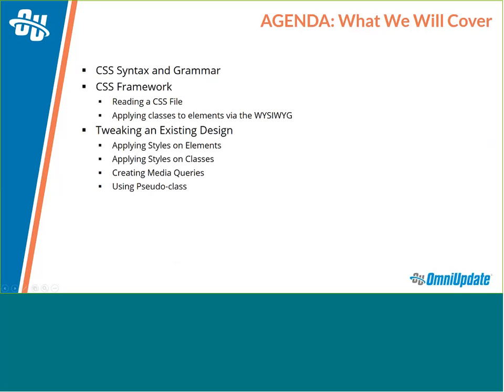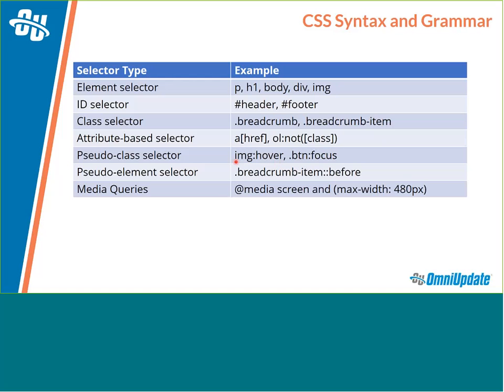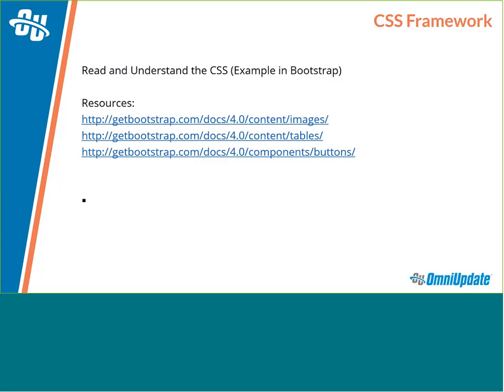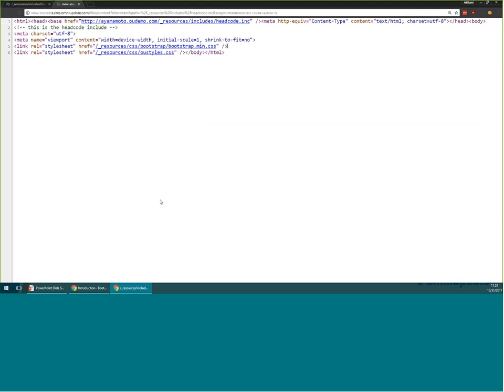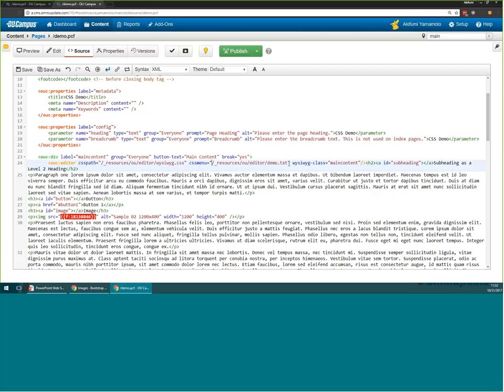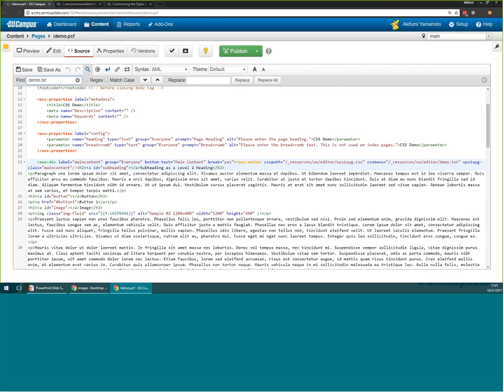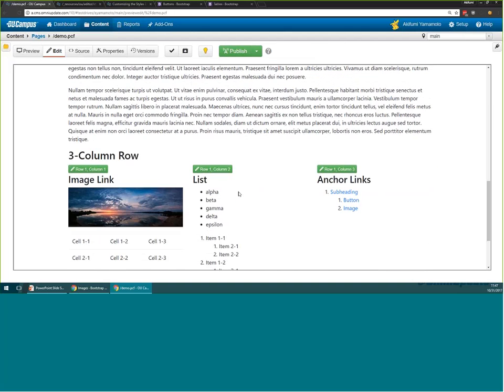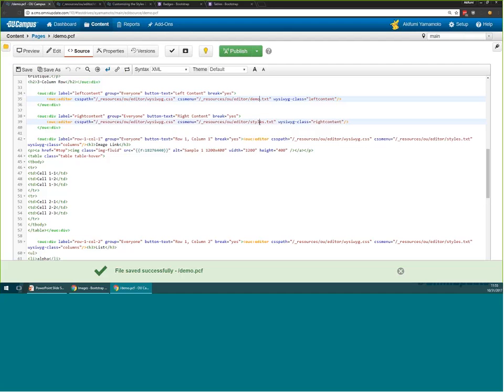OU Campus Training Tuesday - CSS in OU Campus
The work of website design is never done. Even when all your templates are finalized and your website is looking perfect, there's always tweaks and changes to be made. Knowing how CSS works with OU Campus can enable you to make these tweaks yourself. Join Web Developer Akifumi Yamamato as he goes through an overview of CSS interacting with OU Campus, including how to create a custom font style. This Training Tuesday is appropriate for high-level administrators and web developers.